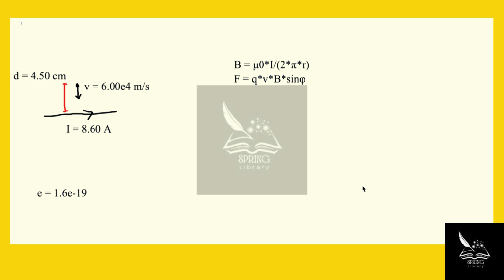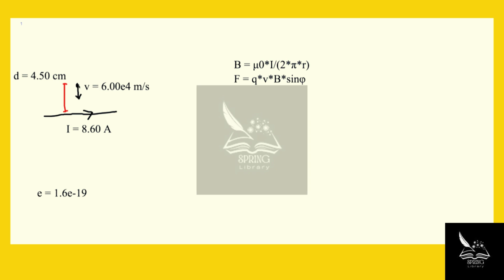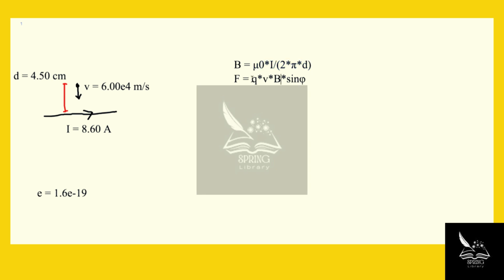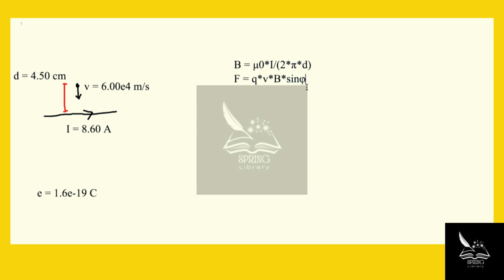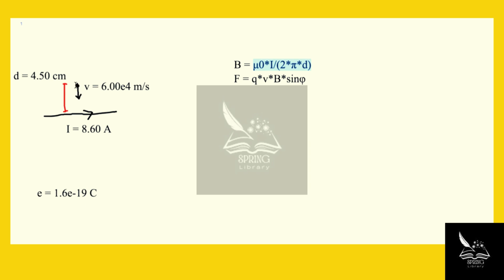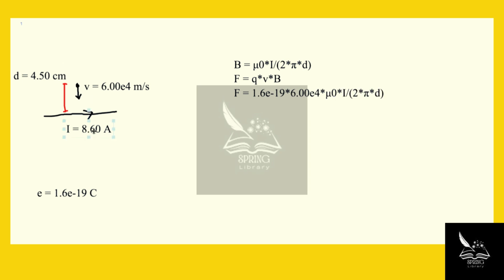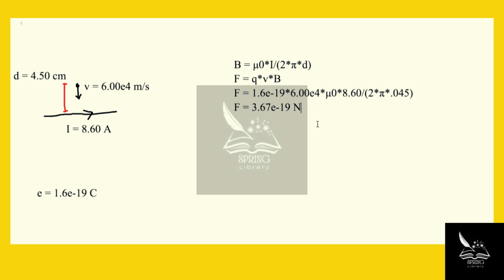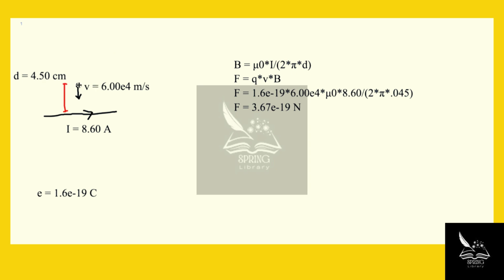[Physics] A long, straight wire carries a current of 8.60 A. An electron is traveling in the vicinit